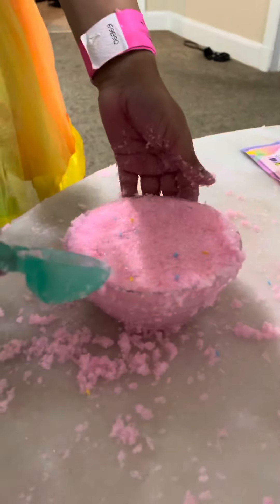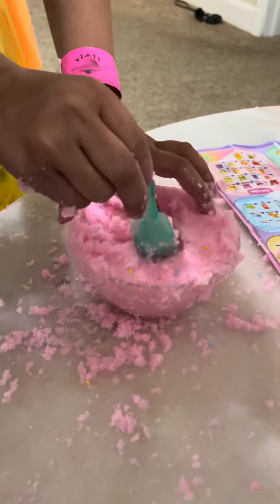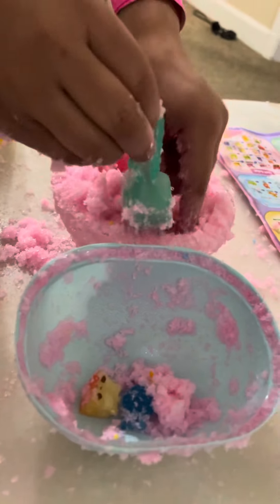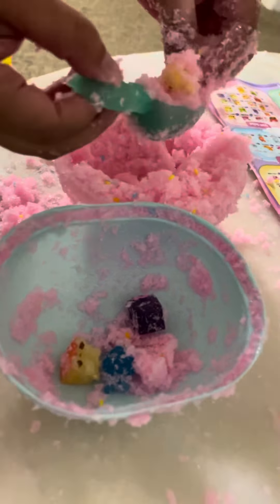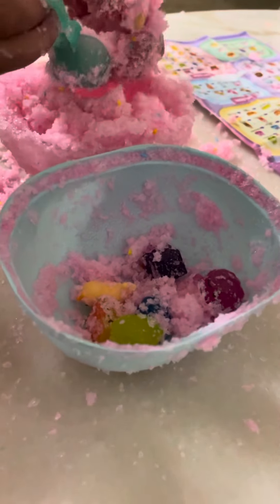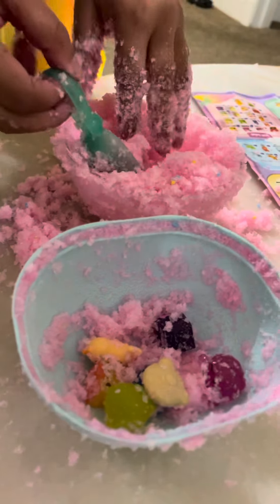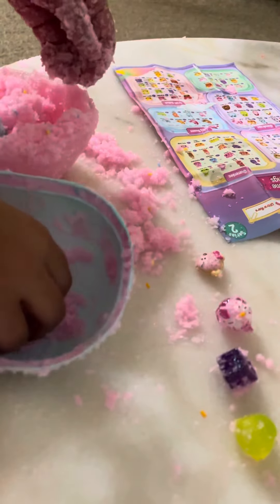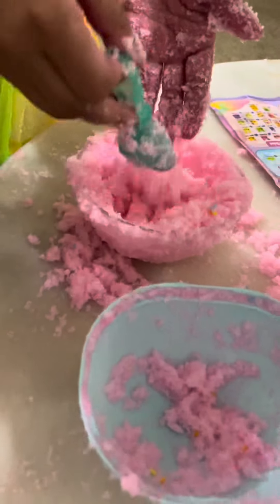Mega gift box surprise-Snackables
Snackables mega gift box surprise ! Scented magic snow. Pour water and watch the snow grow. Lol surprise, num noms, game rox , Lalaloopsy, baby born surprise, moj moj, social star. Girl toys watch me play! Vanessa Olivia Garcia